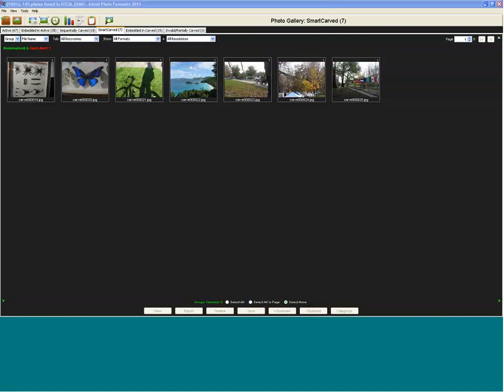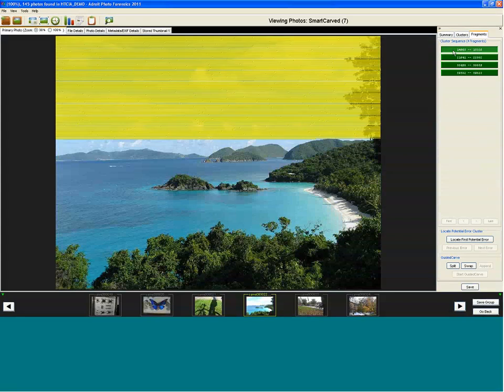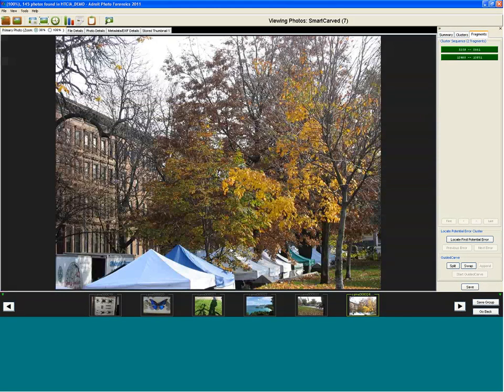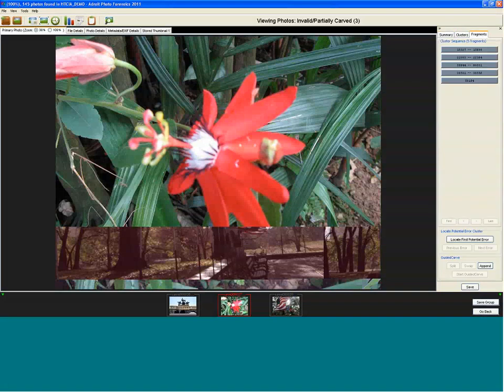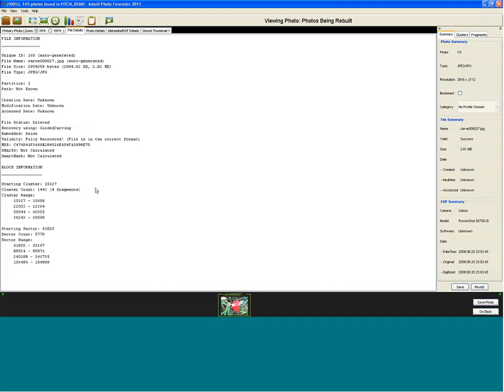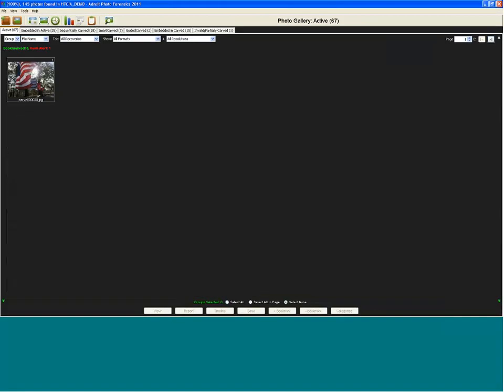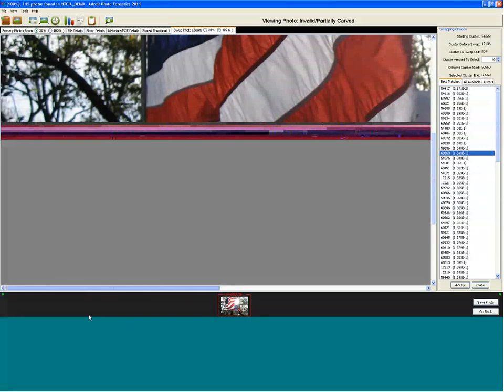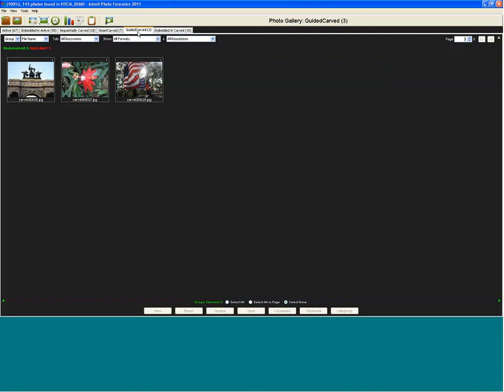Adroit Photo Forensics 2011(Smart carving , Guided Carving Demo)